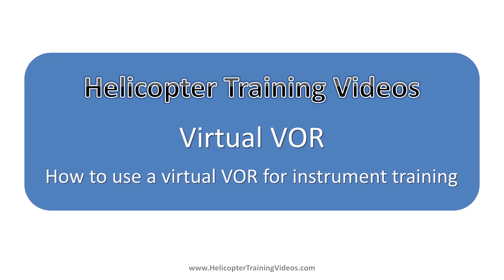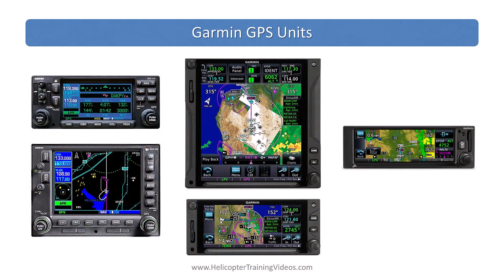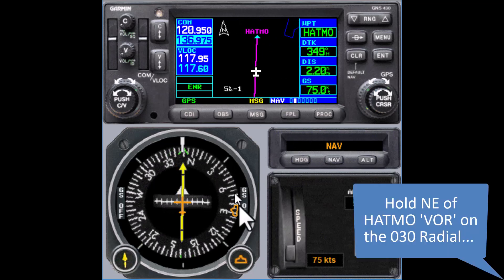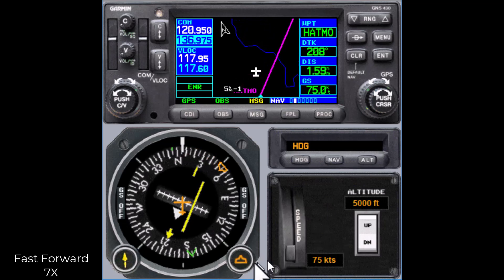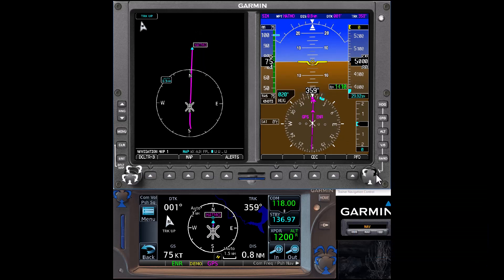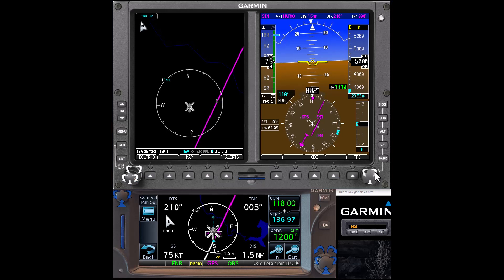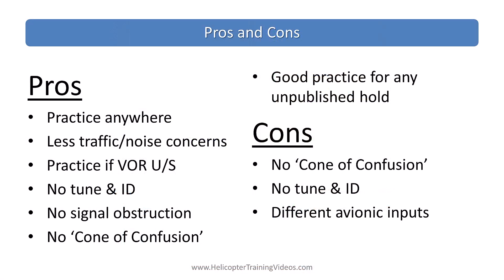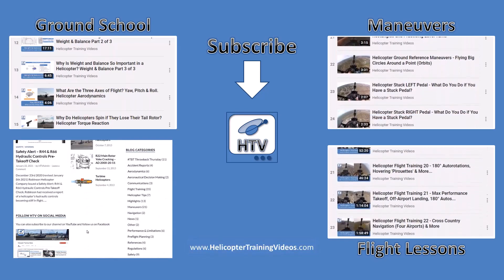How to make & use Virtual VORs for Instrument Training using Garmin GNS 430 and GTN 650 GPS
The why and how of setting up a 'virtual' VOR for instrument training using both the Garmin 430 and 650 GPS.

Thanks to Seattle Center, Portland FSD & Mike Kloch (links below).

▬▬▬| Video Content |▬▬▬

00:00 START
00:25 Why use a virtual VOR
01:27 How to make & use virtual VOR on GNS 430
04:20 How to make & use virtual VOR on GTN 650

▬▬▬| Related Videos & Websites |▬▬▬

▬▬▬| Support Us |▬▬▬

▬▬▬| Feedback & Contact |▬▬▬